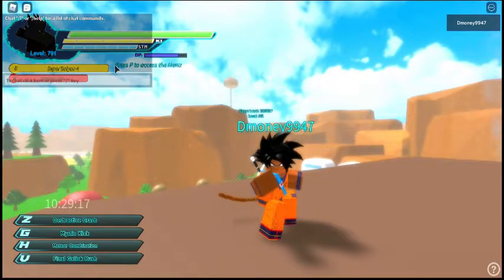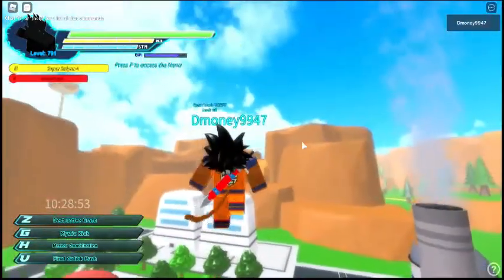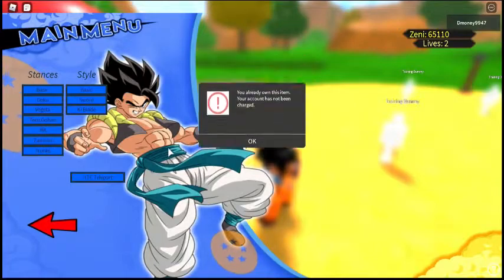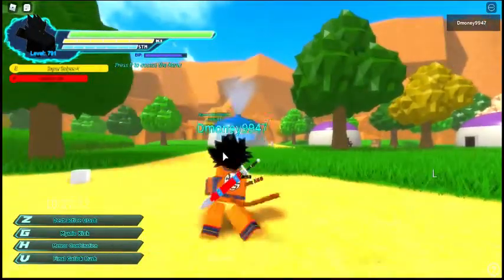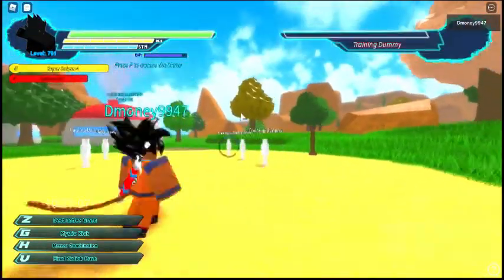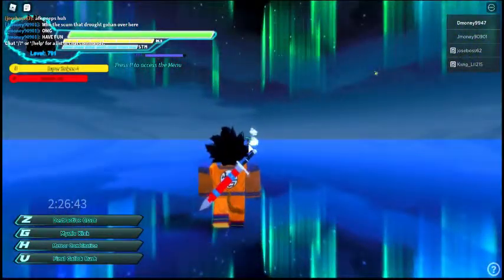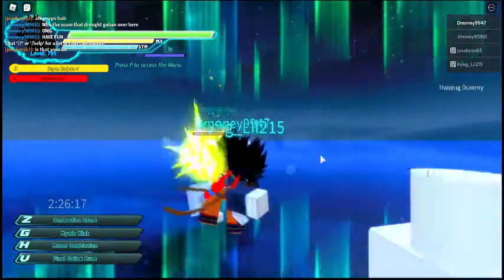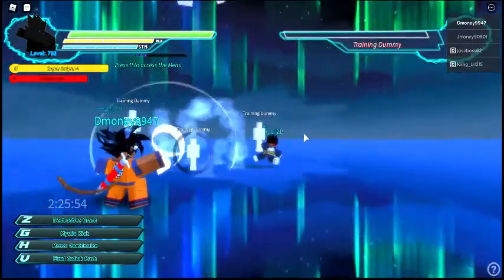How to level up power level in Dragon Ball Final Remastered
my discord usename : ꧁Heavenly Master꧂ (YouTuber)#5886

the music in this video :
fell in luv by playboit cardi
dokkan battle kefla theme
riovaz eternal sunshine